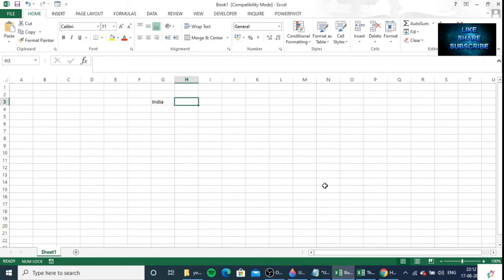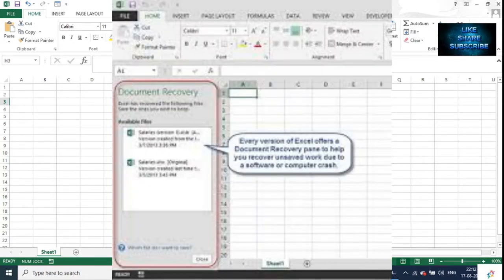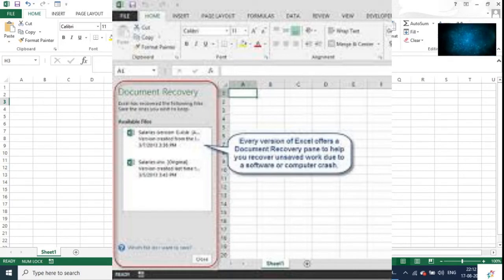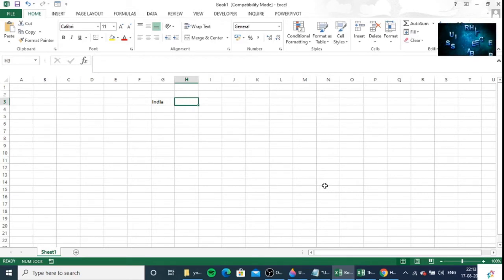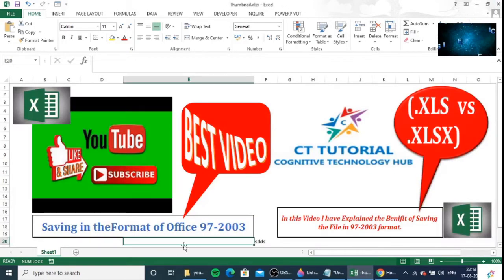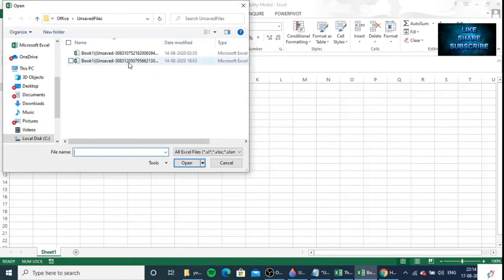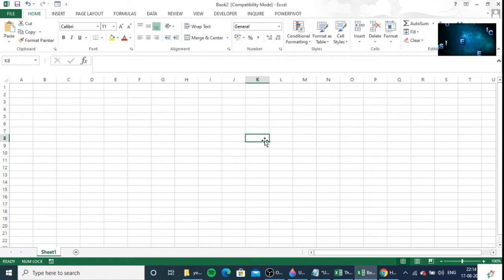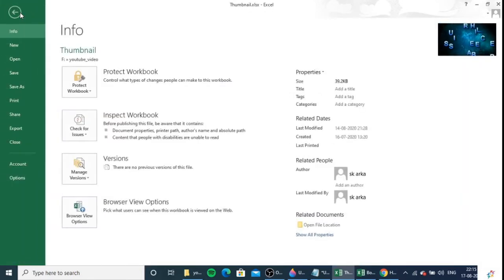How to Recover Excel file Unsaved or Lost||Recover Microsoft Excel File : 4 Easy Free Ways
How to recover microsoft excel files on Windows 7/8/10. Here 4 free easy to ways to recover deleted, unsaved, and lost excel files on windows 10/8/7

Excel periodically saves a copy of your Excel file. Learn how to recover a file that was never saved and how to recover a file that has been saved at least once.